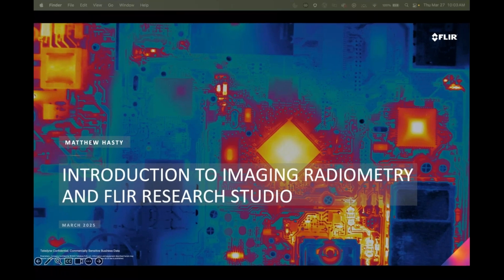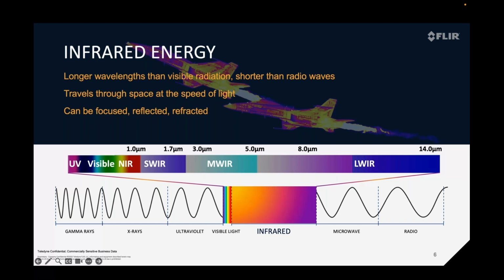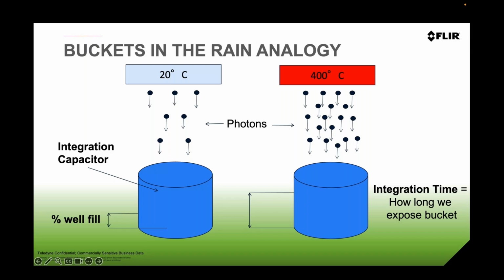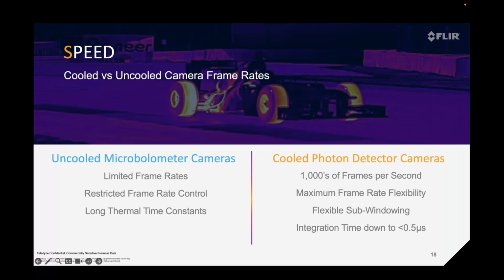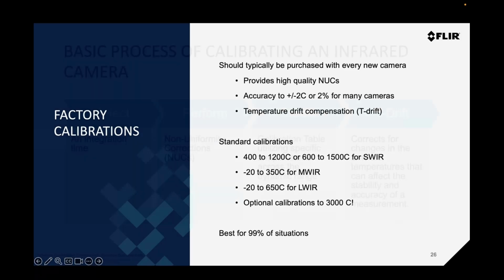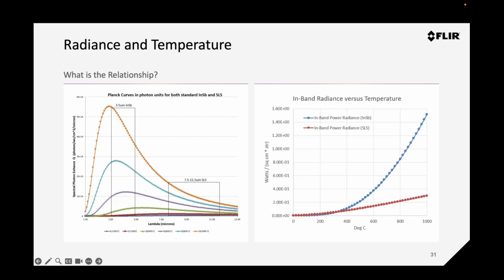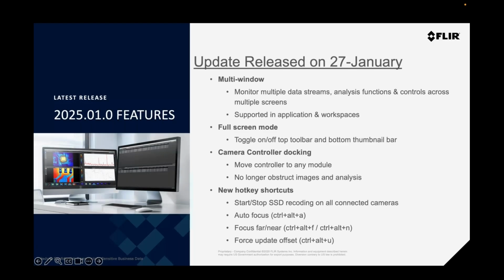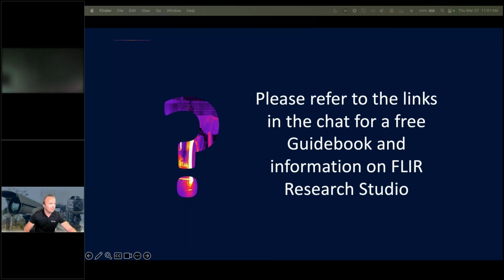Introduction to Imaging Radiometry and FLIR Research Studio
Watch this webinar, presented by FLIR and hosted by Photonics Media, for an introduction to imaging radiometry and FLIR Research Studio. You'll hear from Matthew Hastie and Ross Overstreet as they uncover the basics of infrared technology, explore different sensor types, teach about radiometric calibration, and show how FLIR Research Studio can revolutionize efficiency and spark scientific breakthroughs for global teams.